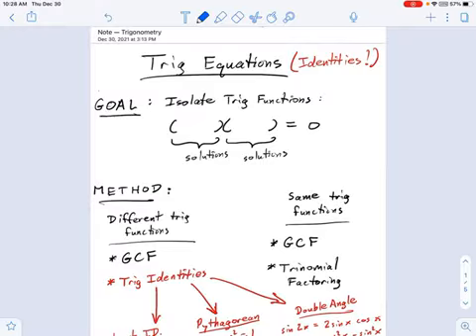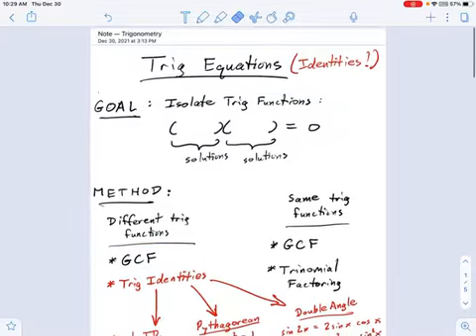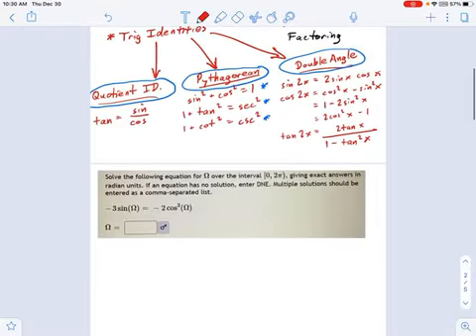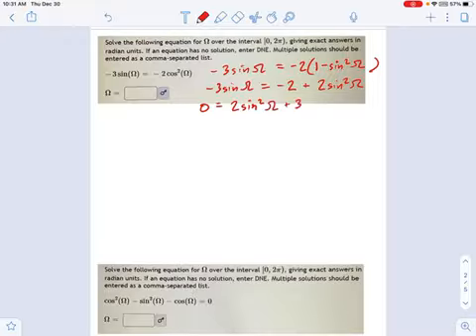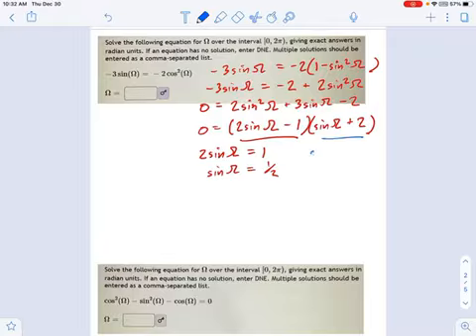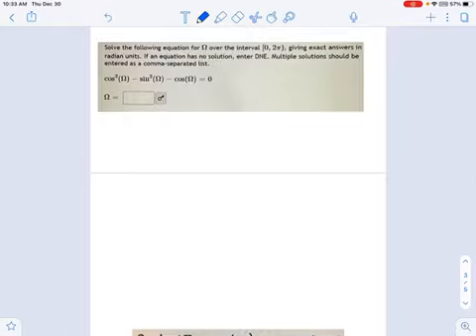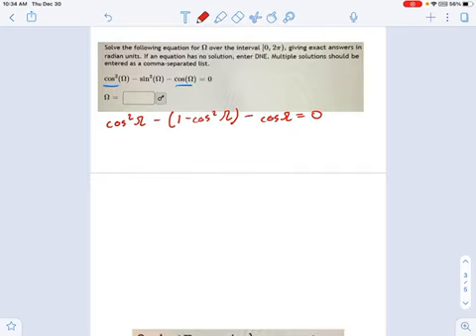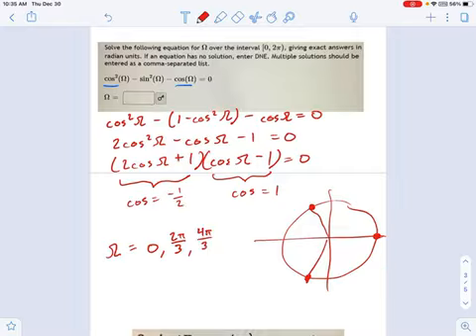SM3.10.31 - Intro Solving Trig Equations with Identity Substitution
Murphy Math --
Introduction to solving trig equations using trigonometric identity substitution, including a general strategy and reasoning.  The main categories of trig identities considered are Quotient Identities, Pythagorean Identities, and Double Angle Identities.  Examples in video use Sine and Cosine functions.  Does not include Tangent, Cosecant, Secant, or Cotangent functions.  All solutions are special angles from the Unit Circle.